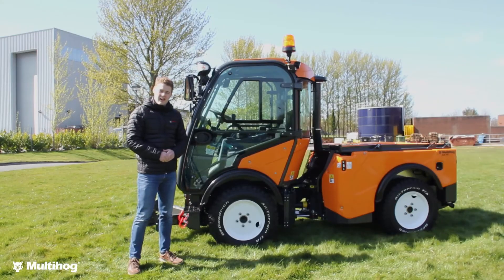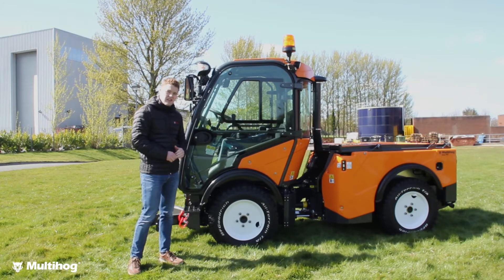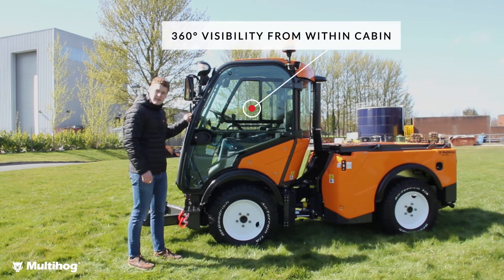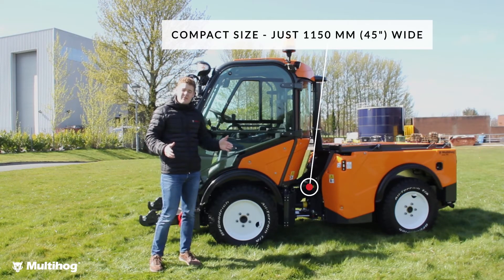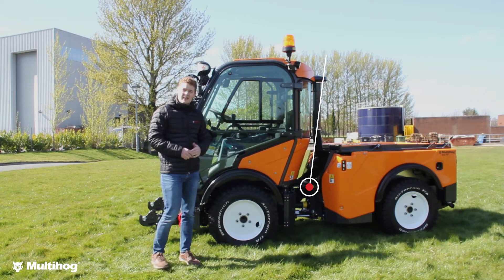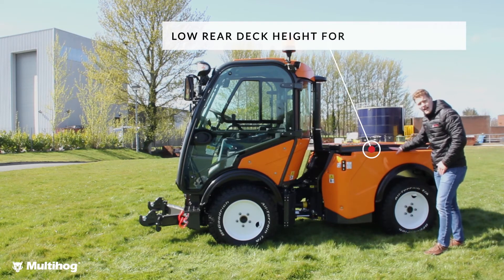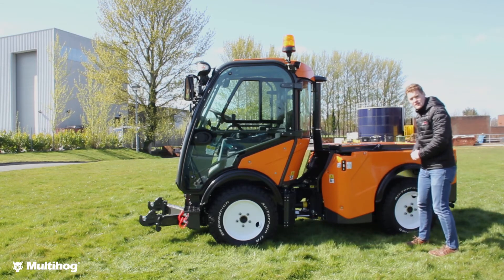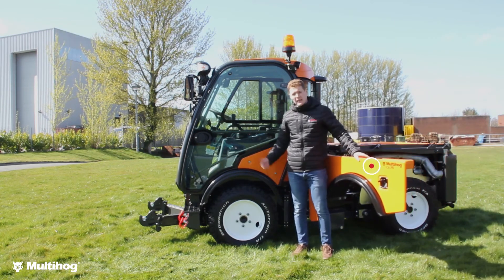Multihog CX Key Features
The key features of the Multihog CX Multipurpose Tractor.

Ideal for footways and cycleways, the CX 75 is a light, narrow and short chassis model that combines a compact build with a powerful and ultra-fuel efficient 75HP engine and greater carrying capacity as well as pivot steer, four-wheel drive with spring suspension and robust ROPS tested cab.